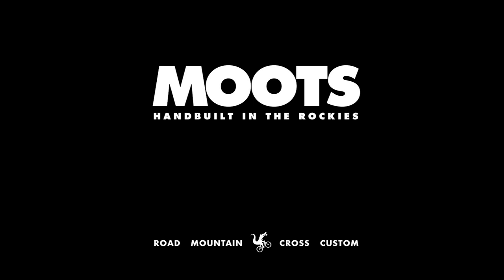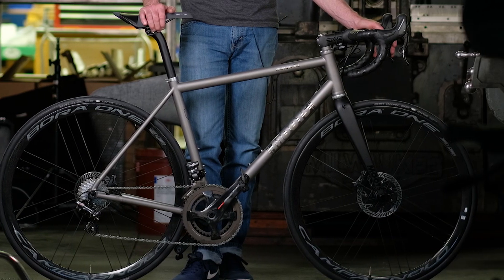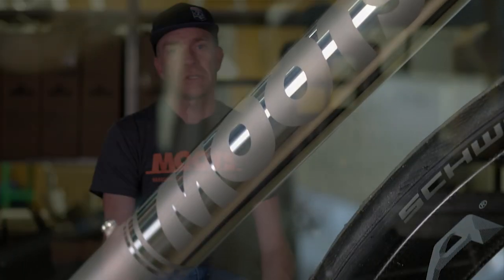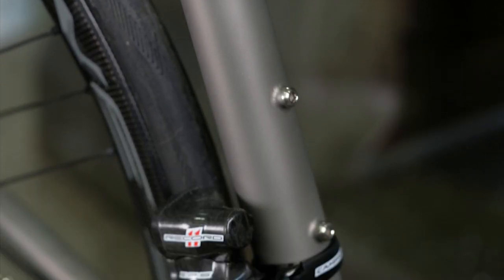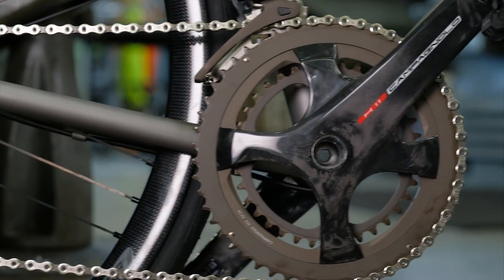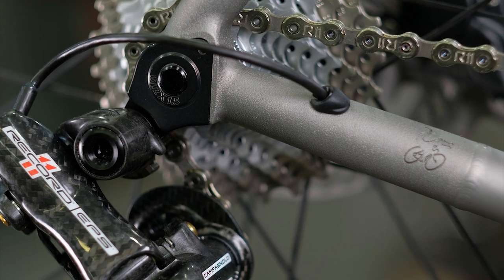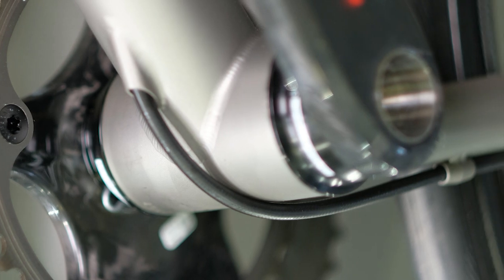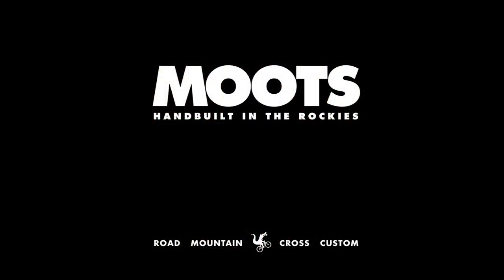MOOTS VAMOOTS DISC RSL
LIGHTWEIGHT our proprietary, butted titanium tube set reduces weight and maintains stiffness and durability

STIFF our butted tube set combined with our NEW 3D printed dropout, 142 x 12 thru axle increases stiffness for quick acceleration—44mm head tube handles the demands of disc brake forks and enhances overall get-up-and-go

DESIGNED TO FIT nine sizes and nine designs, all angle, tube lengths, tube diameters and wall thicknesses are size-selected to create the perfect ride

COMMON OPTIONS internal electronic compatible, wireless shift routing, pump peg, chain hanger, custom sizing, +1cm head tube length, etched finish